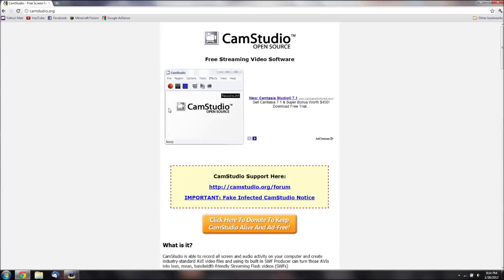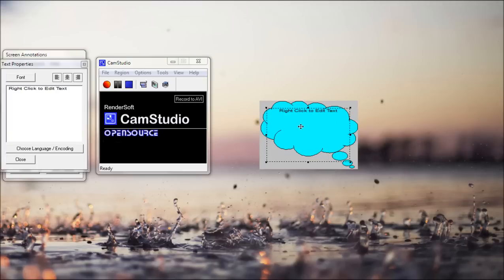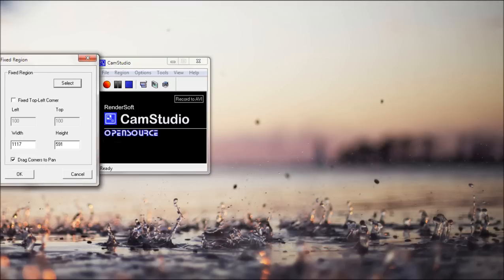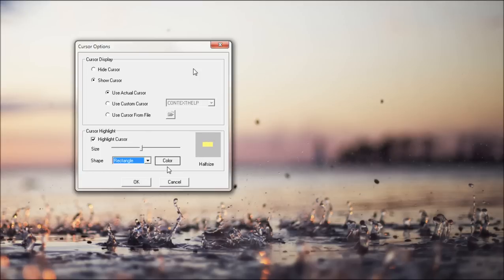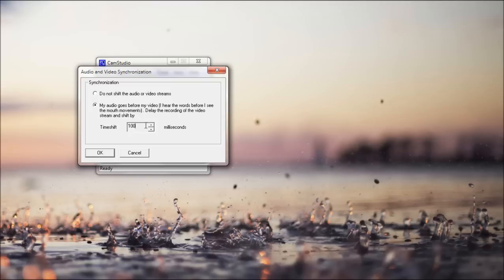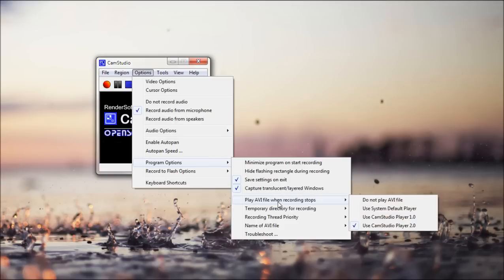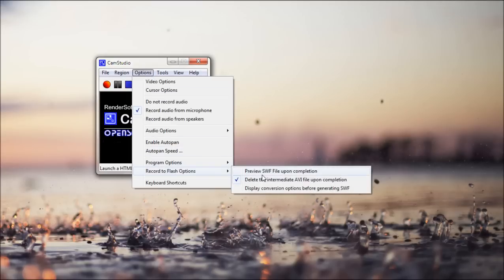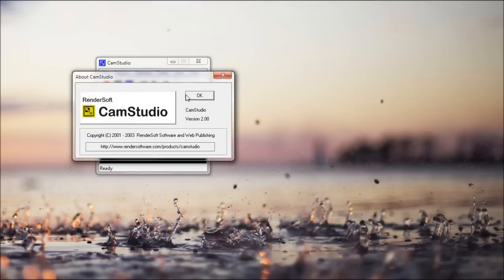Recording Your Screen with CamStudio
Ever wanted to record your screen, but can't find a free software that works?  CamStudio is free and open-sourced, and records your screen clearly.  It includes lots of features and settings.